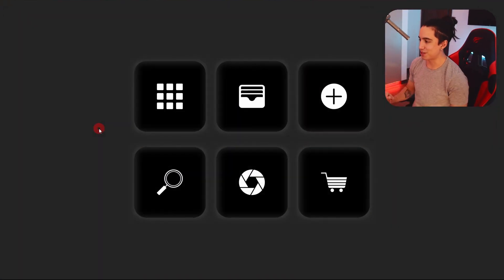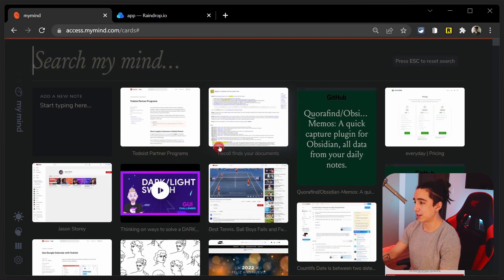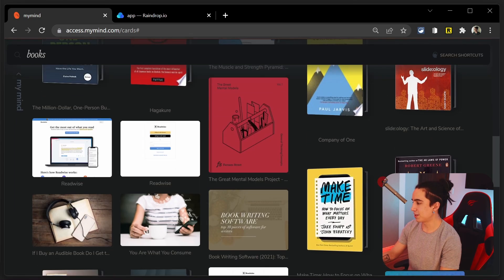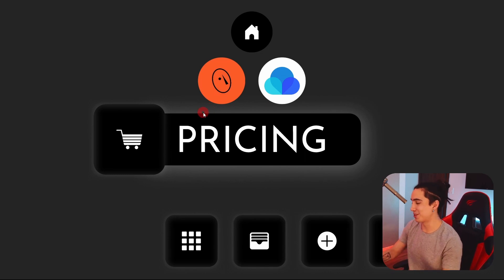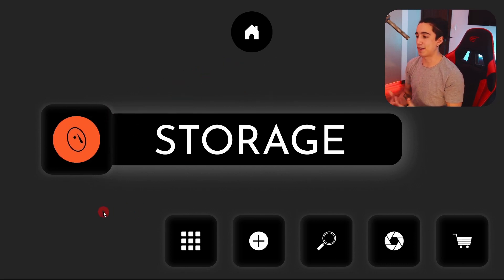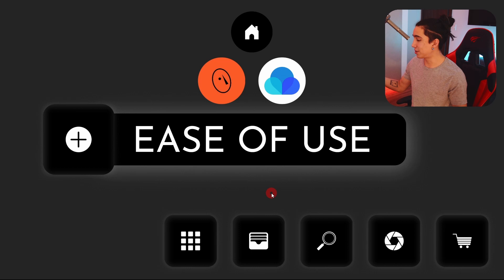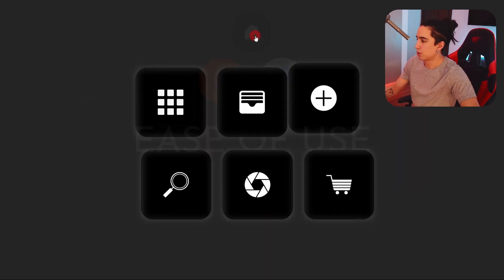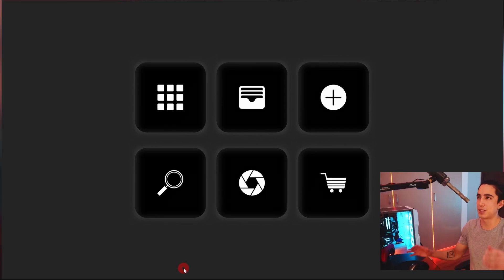Raindrop vs Mymind - Which One is for You? - Visual Bookmark Managers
🚀 Make AI Build Apps for You ─ No coding skills required 👉 Get instant access
- 00:00 intro
- 00:36 - 1) searchability
- 01:46 speed vs advanced searches
- 02:13 raindrop's search bar features
- 02:52 - 2) organization
- 03:08 mymind: automatic tags
- 04:07 raindrop: great at organization
- 04:37 better organization vs effortless searching
- 05:19 why I moved from mymind to raindrop
- 05:24 - 3) pricing
- 05:45 mymind: now has a cheaper plan
- 06:10 mymind: dark mode
- 06:33 raindrop: Free and affordable
- 06:57 - 4) Storage and long-term access
- 07:16 mymind: pay or delete, biggest disadvantage for mymind
- 08:21 raindrop: access your account for the long-run
- 08:57 - 5) Ease of Use - adding bookmarks quickly
- 10:28 they both have good mobile apps
- 10:29 they both have good mobile apps
- 10:49 - 6) Aesthetics
- 11:40 raindrop: customization and layout
- 12:24 my recommendations for you
- 13:16 from mymind to raindrop